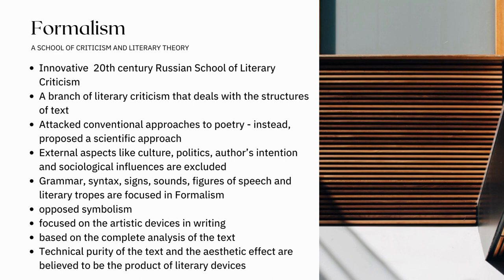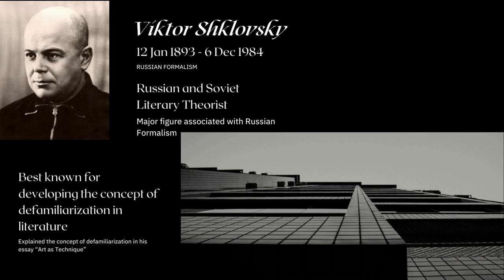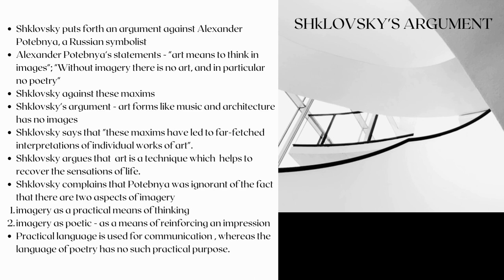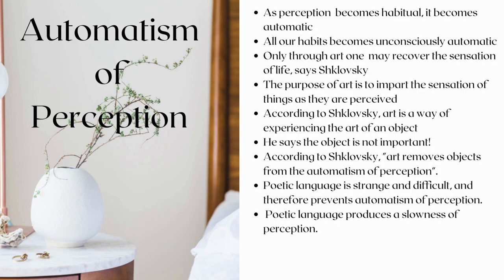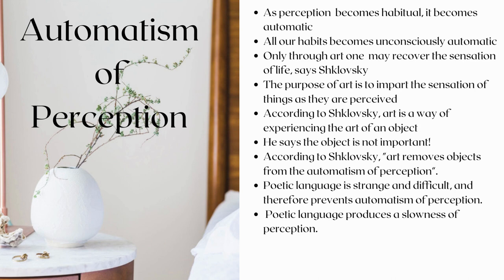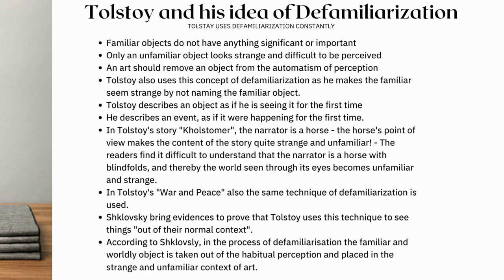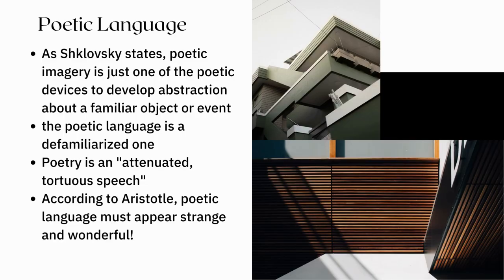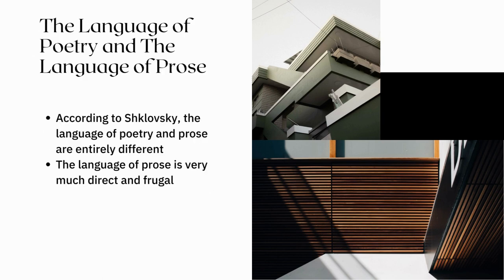Viktor Shklovsky - Art as Technique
The technique of art is to make objects "unfamiliar," to make forms difficult, to increase the difficulty and length of perception because the process of perception is an aesthetic end in itself and must be prolonged. This essay brings out Viktor Shklovsky's concept of defamiliarization.